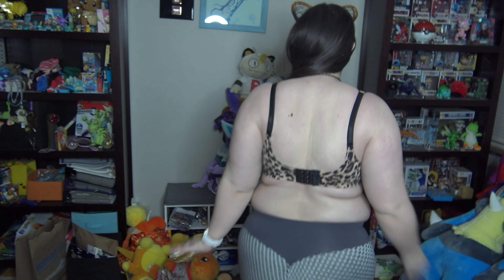Abby 2023 VS Bra Try on P2